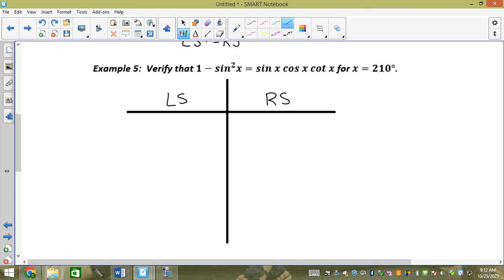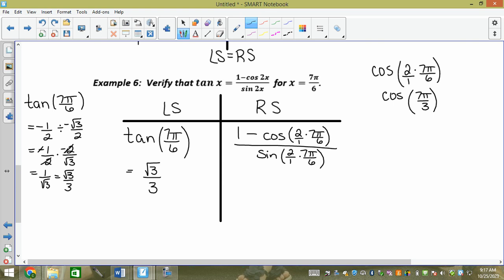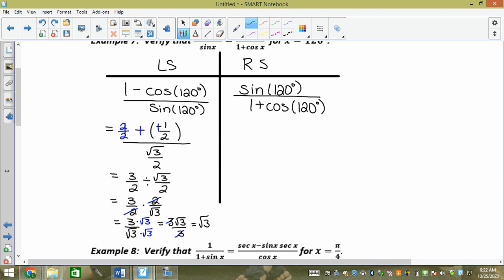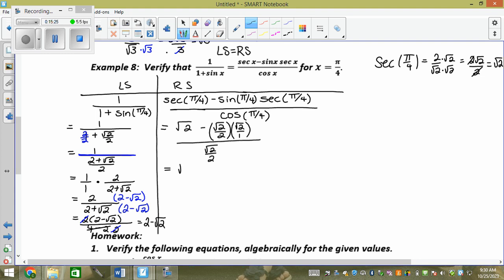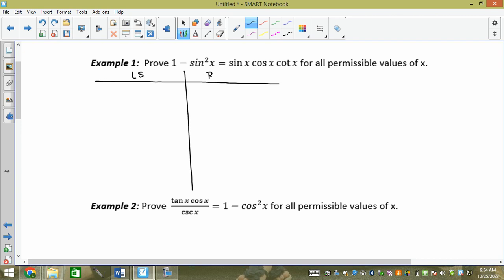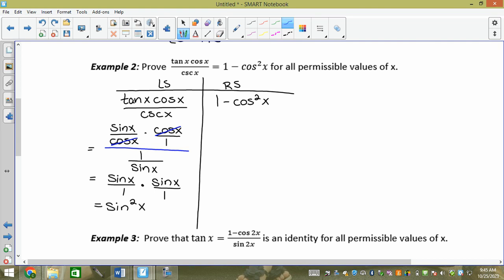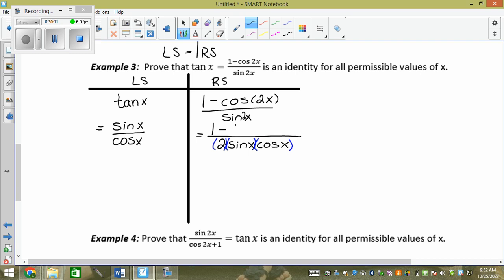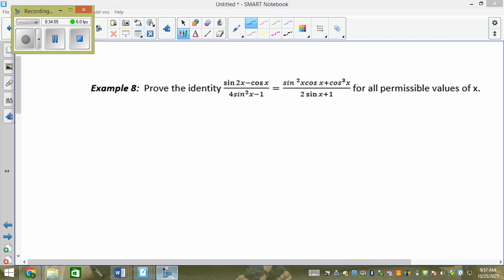October25 proofs part 1